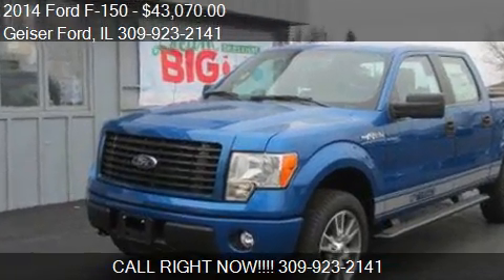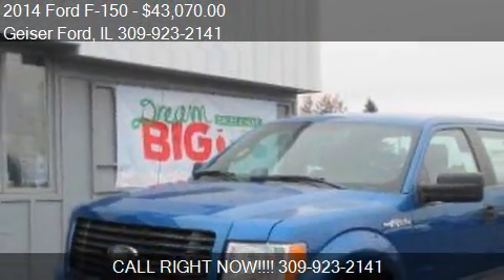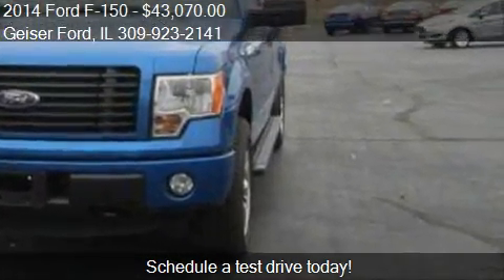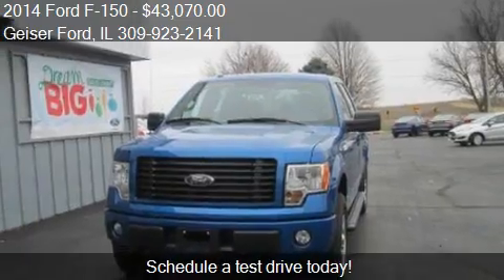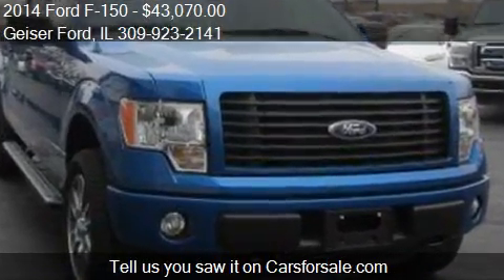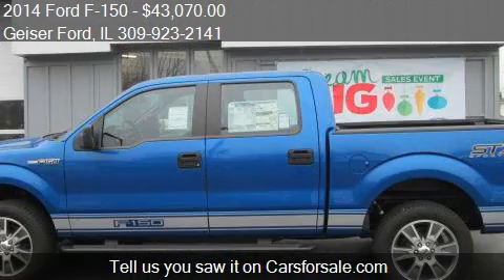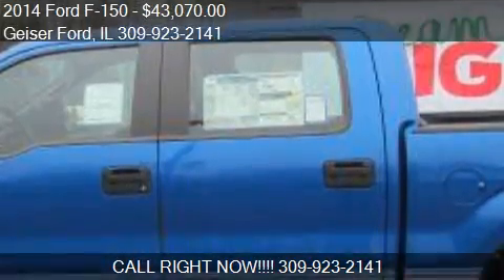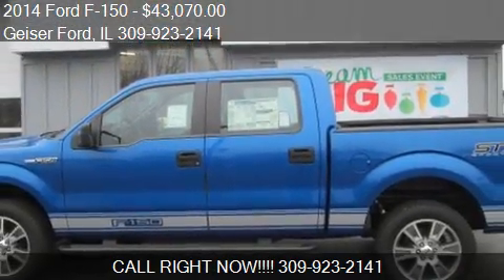2014 Ford F-150 STX SuperCrew 5.5-ft. Bed 4WD for sale in Ro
This 2014 Ford F-150 STX SuperCrew 5.5-ft. Bed 4WD is for sale in Roanoke, IL 61561 at Geiser Ford.
Engine: 8-Cylinder V8, 5.0L; FFV
Transmission: Automatic
Color: Blue Flame Metallic
Mileage: 10
Contact Geiser Ford 217 W. Husseman St. Roanoke, IL 61561 to test drive this 2014 Ford F-150 STX SuperCrew 5.5-ft. Bed 4WD today.